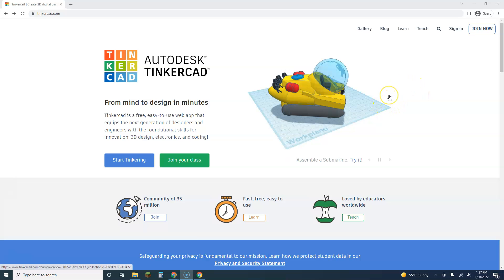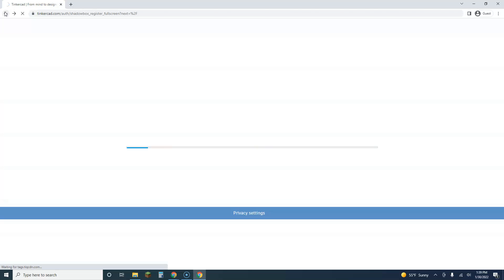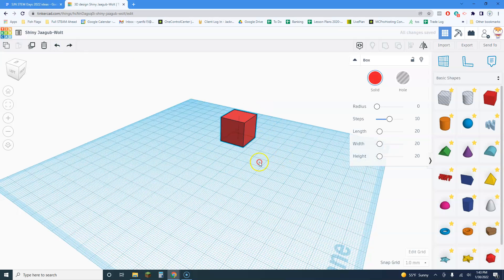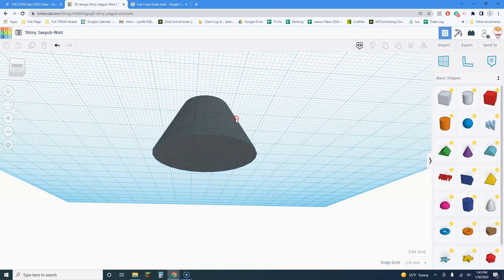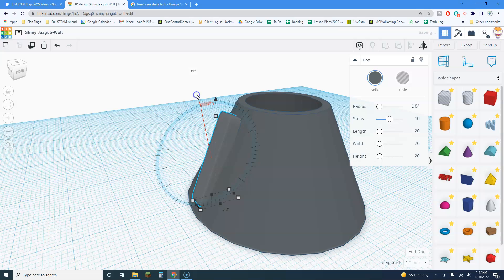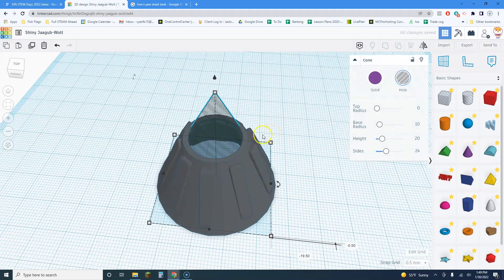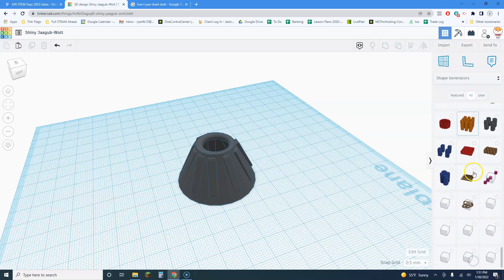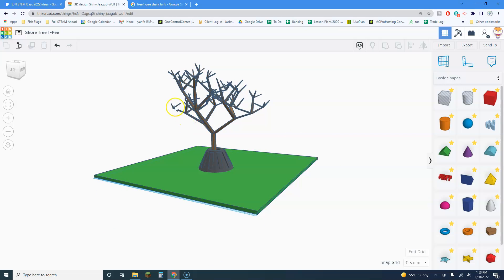TinkerCAD Tutorial - SJN STEM Day 2022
A tutorial to show how to use the basic functions of TinkerCAD to make a 3D model/prototype of a new product.